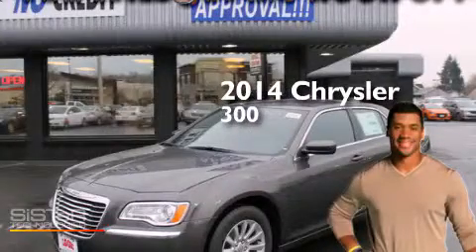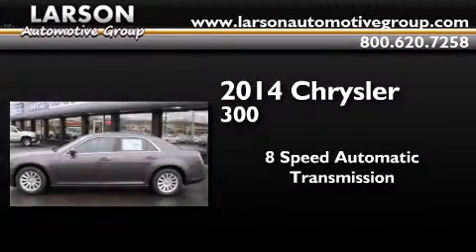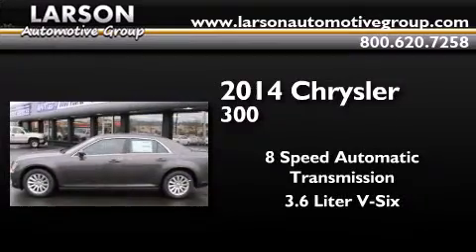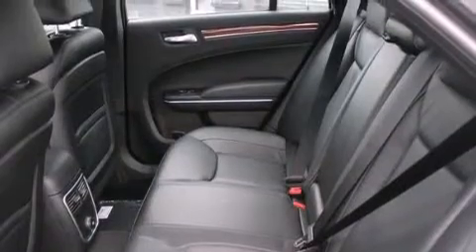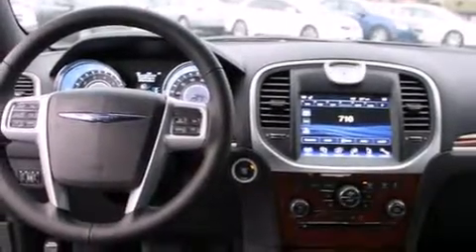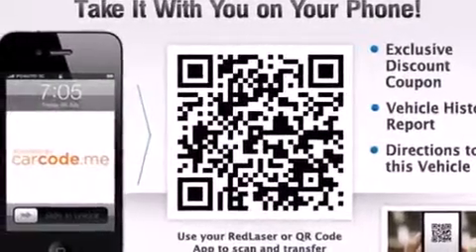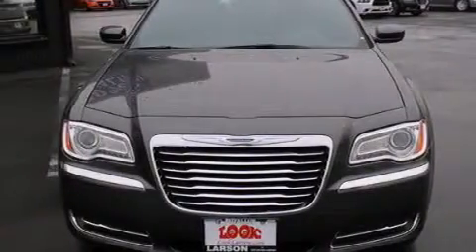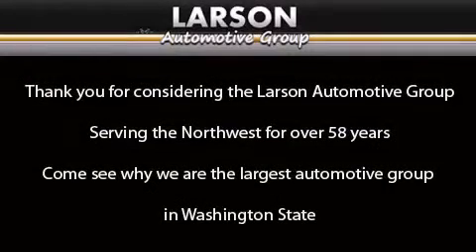2014 Chrysler 300 Puyallup WA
We've been honored to serve the Puyallup WA area , we promise that your experience at our dealership will exceed your expectations ! Year : 2014 Make : Chrysler Model : 300 Engine : 3.6L V6 Trans . : 8 Spd Automatic Exterior : Granite Crystal Metallic Miles : 25 Interior : Black Stock : 159854 Larson Auto Group 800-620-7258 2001 N Meridian Puyallup , WA 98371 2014 Chrysler 300 Puyallup WA